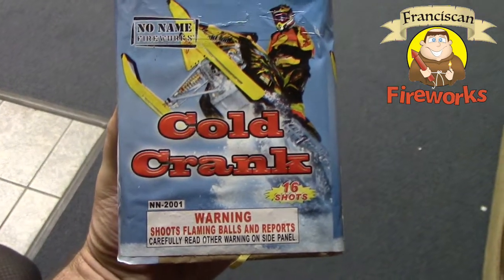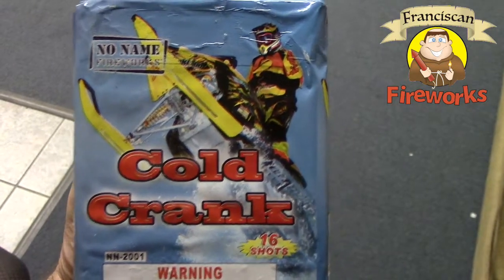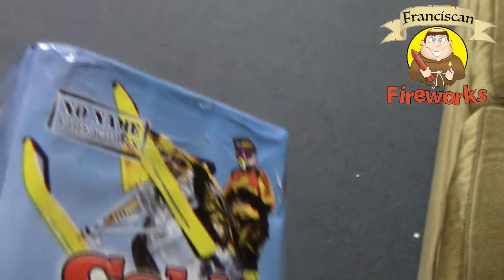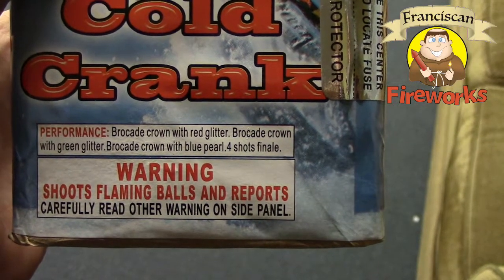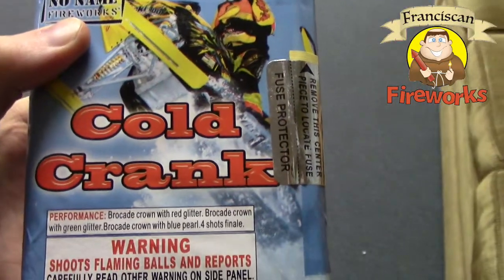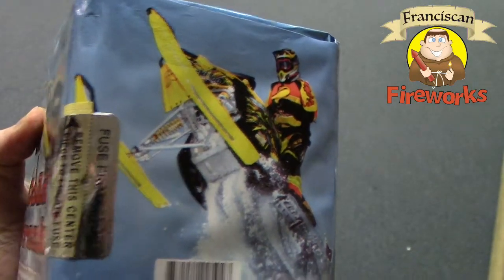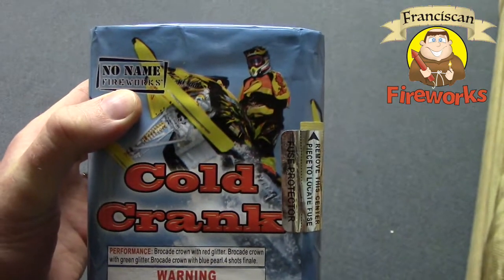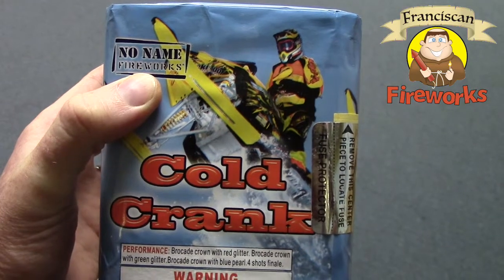Cold Crank by No Name Fireworks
Does this one really crank or does it leave you out in the cold?